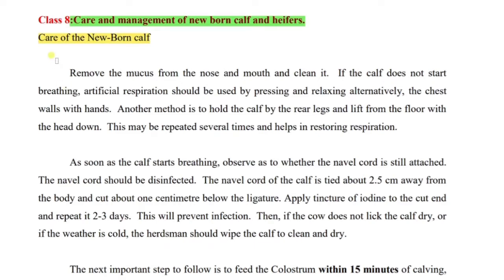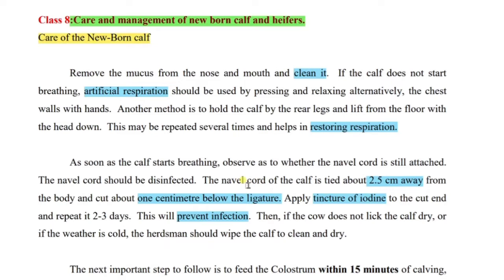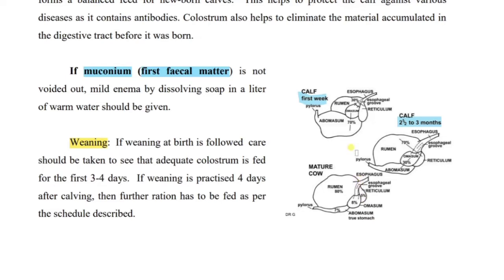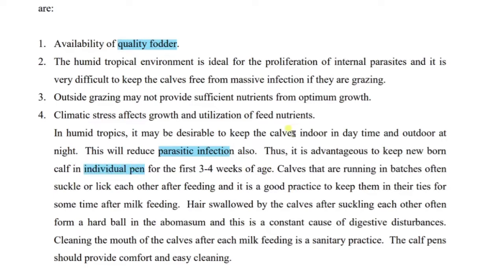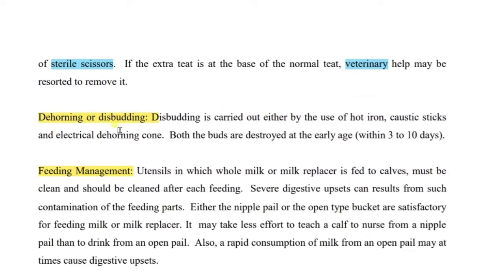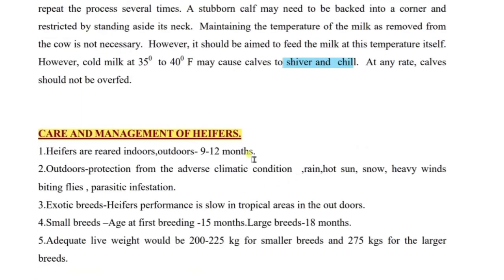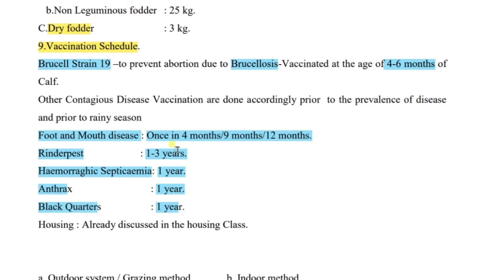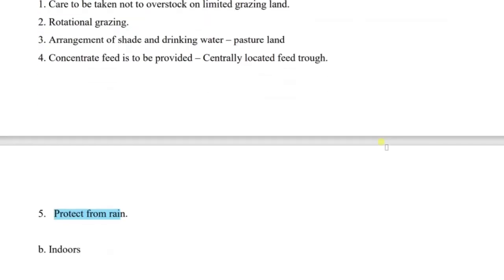Animal Husbandry | Lec 10 | Care and Management of Calf and Heifers